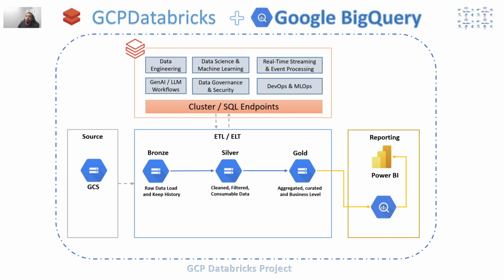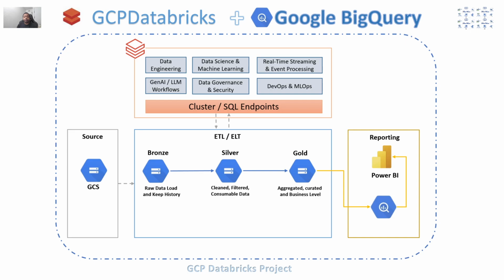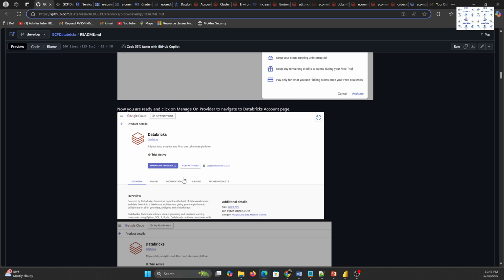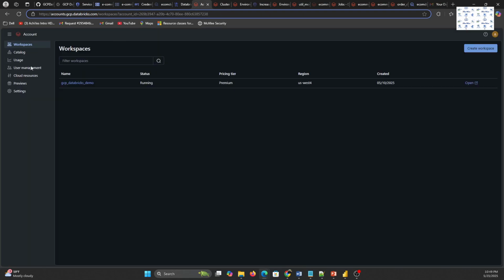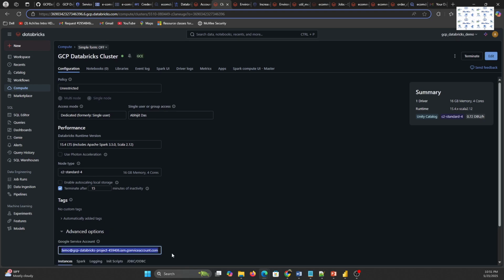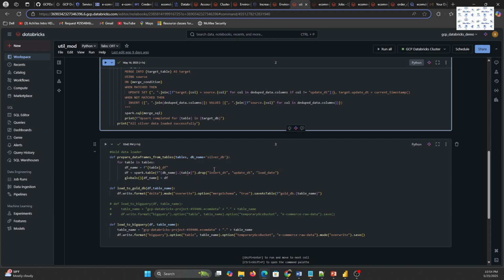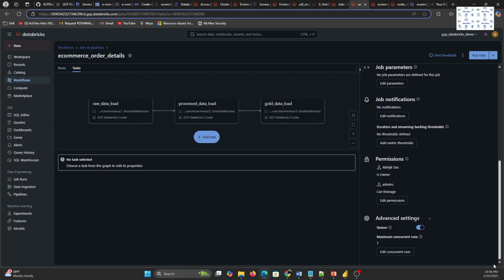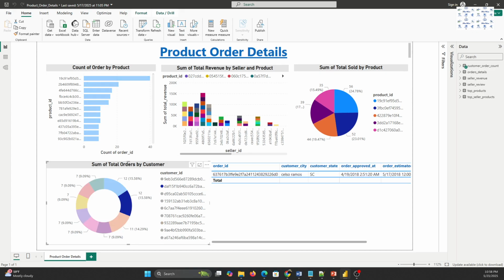GCP Databricks Demo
Unlock how Databricks on GCP can supercharge your data strategy — from initial ideas to real-world impact. We’ll walk you through environment setup, connecting services, and crafting robust, end-to-end data pipelines. Discover how we leverage Google Cloud Storage (GCS) and BigQuery alongside Power BI to turn data into clear, trustworthy insights. Learn how data engineering, governance, and analytics converge to drive smart decisions in a unified ecosystem. Get a firsthand look at how modern data platforms power innovation across roles — from the boardroom to the data lab. From strategy to execution, this video will have practical takeaways and inspiration for everyone!